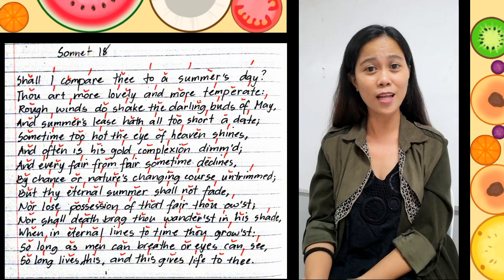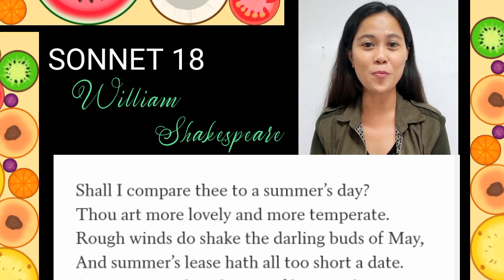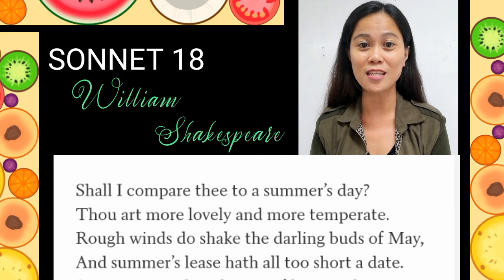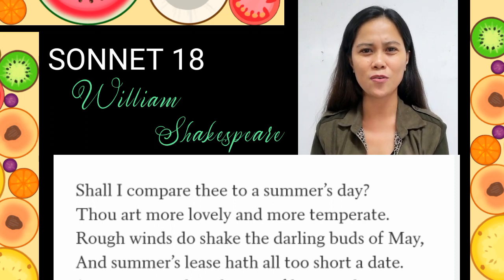SONNET 18 BY WILLIAM SHAKESPEARE READ IN IAMBIC PENTAMETER | SHALL I COMPARE THEE TO A SUMMER'S DAY?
I take on the challenge to read William Shakespeare's Sonnet 18 in iambic pentameter.
00:00 TOPIC INTRO
01:54 STRESS SYMBOLS ON SONNET 18
02:15 BRIEF DISCUSSION ABOUT SONNET 18
03:19 READING OF SONNET 18
04:28 CLOSING